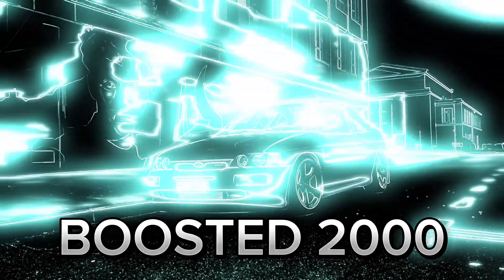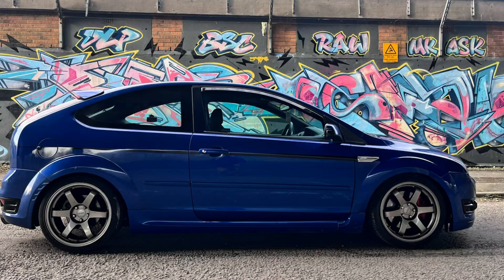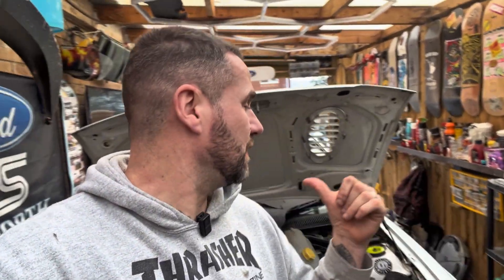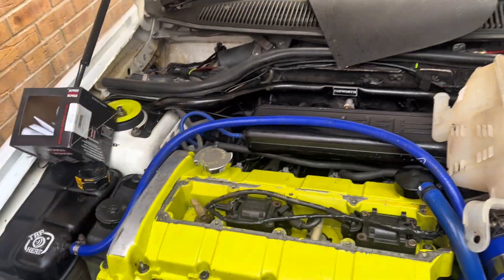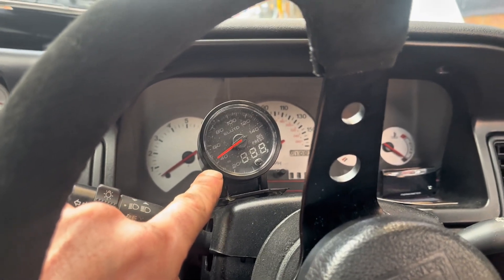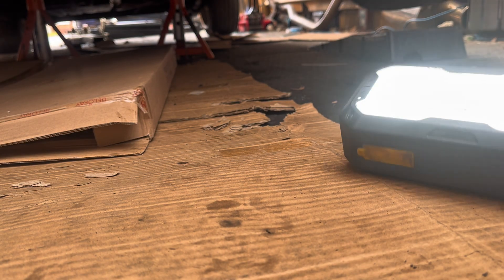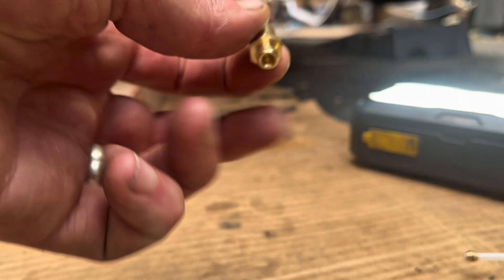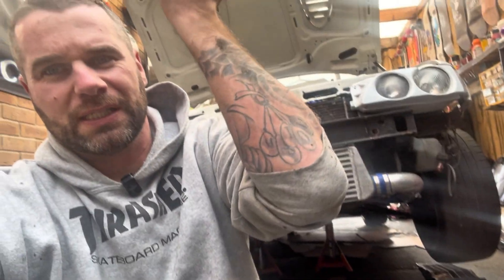STACK Oil Pressure Gauge VS Amazon / EBay BUDGET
Testing a cheap Amazon gauge against a good gauge

The truth , is the more expensive gauge better ?

Is the cheap gauge rubbish ?